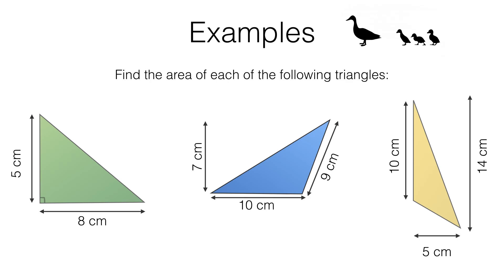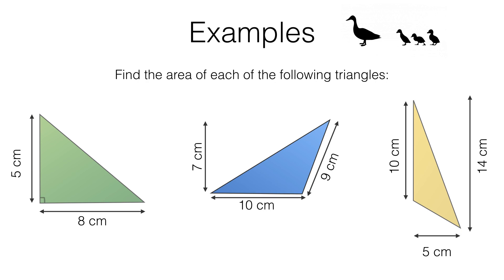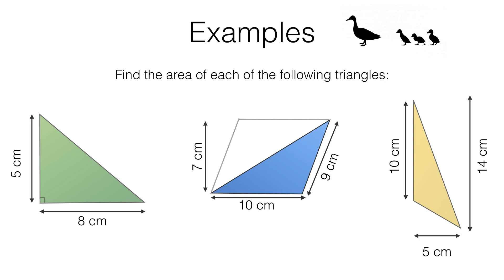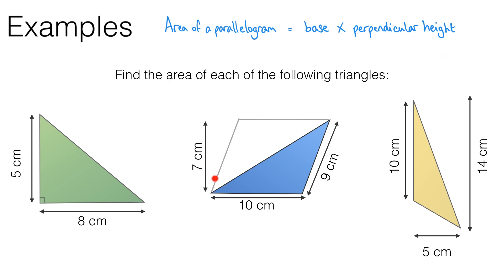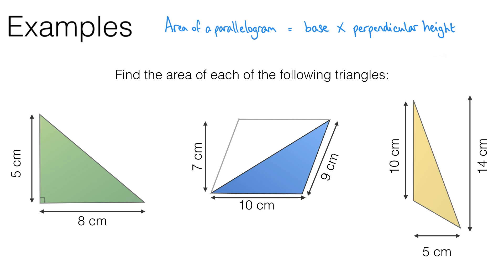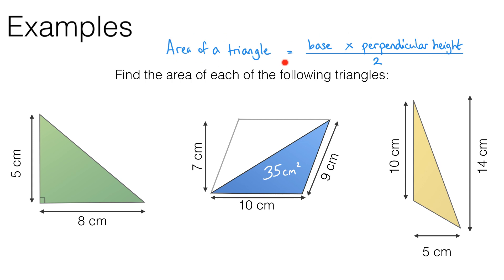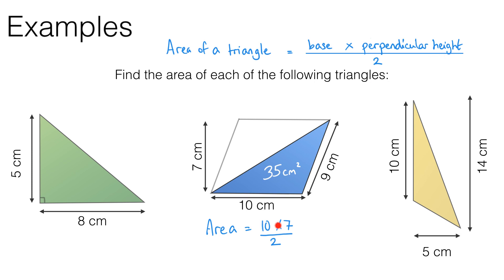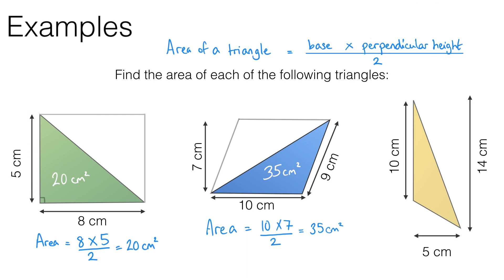BossMaths G16c Area of a triangle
This video shows you how to calculate the area of a triangle given a base, perpendicular height (and perhaps some distracting information too!)